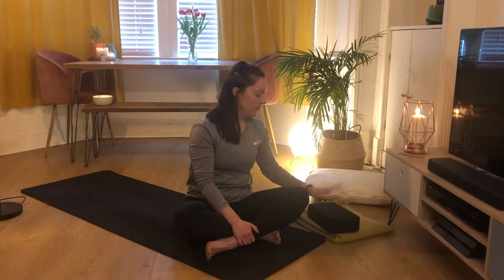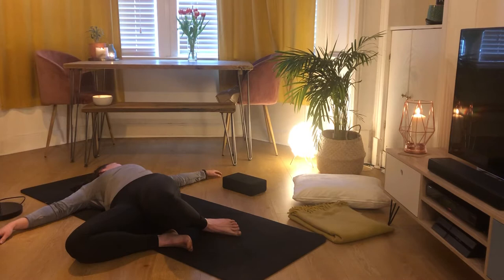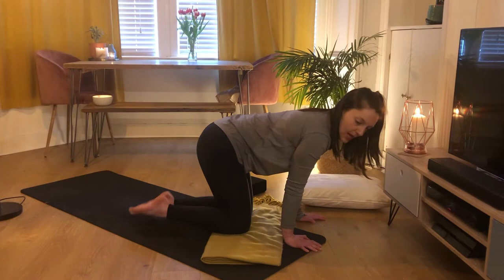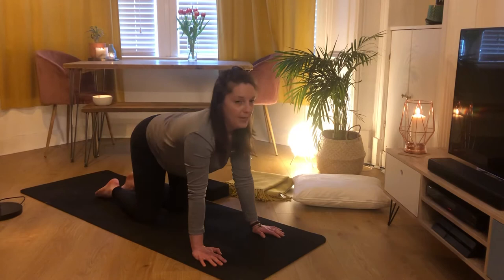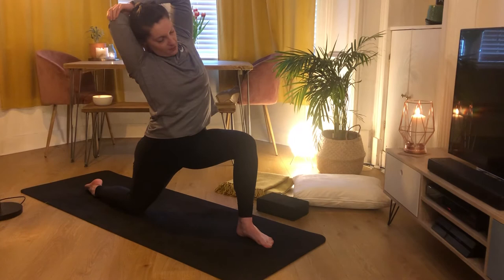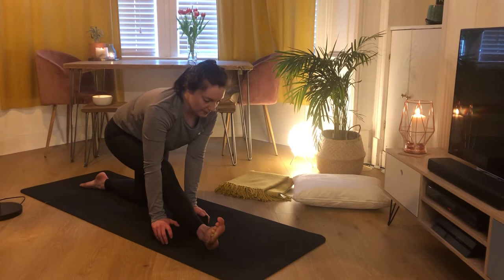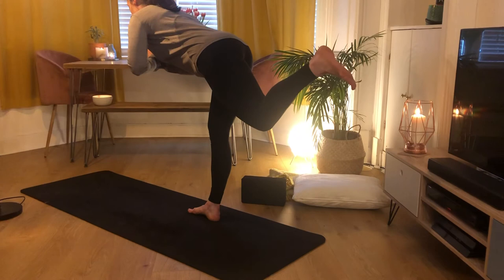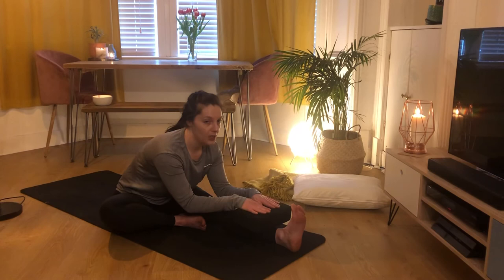45min Chill Yoga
A great practice to work into our feet and ankles so we can ensure we have a good solid base to allow us really engage those legs. Building from the ground up to allow us to focus our attention inward when we balance..
Class fits into the theme of YOU which I am using for all my classes this week.
Props needed - 1 yoga block or hardback book, a pillow or bolster + a folded up blanket for padding.

PS - Sorry for my need half way through to put my hair up haha